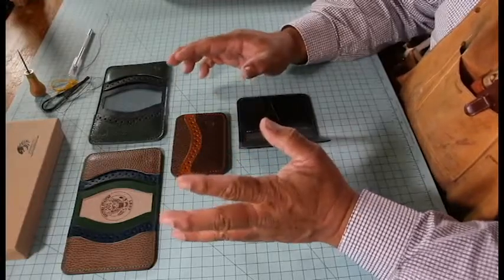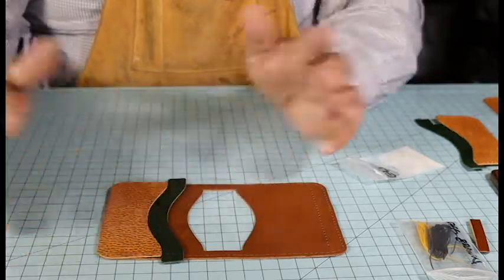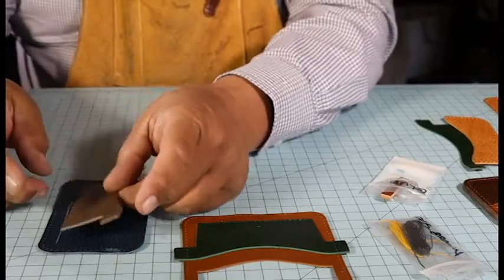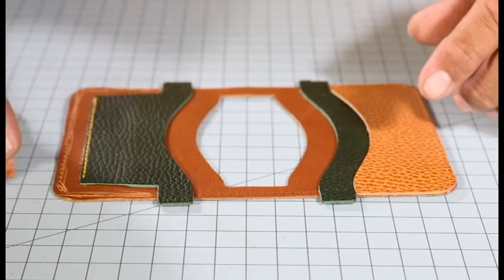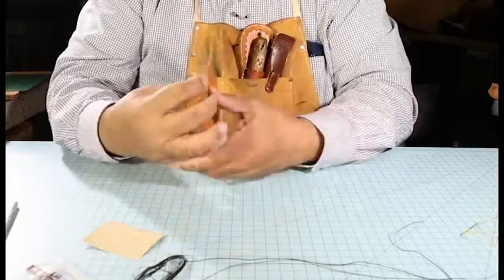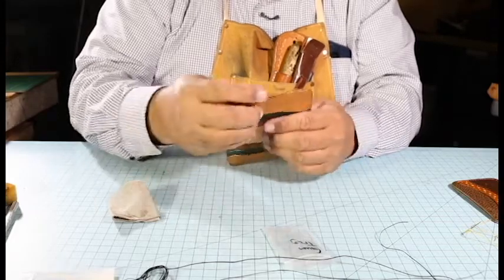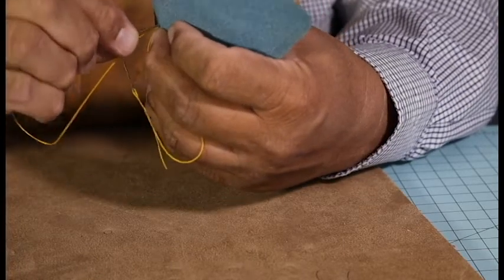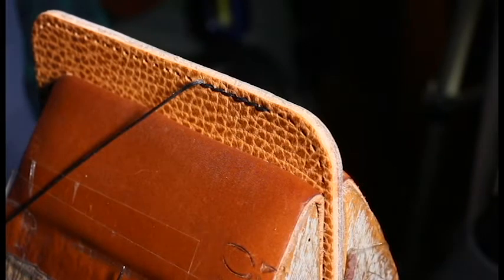Minimalist, Folding Minimalist, Memories Wallet kit instructional video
This video is meant for the use and instruction of how to build and assemble three of the Mondragon Saddle Shop line of wallets. I couple TIMESTAMPS are given to fast forward you to the sewing method. We believe that is where the craftsperson is going to reference most and will want to sew correctly.